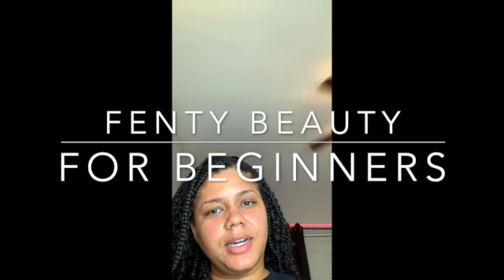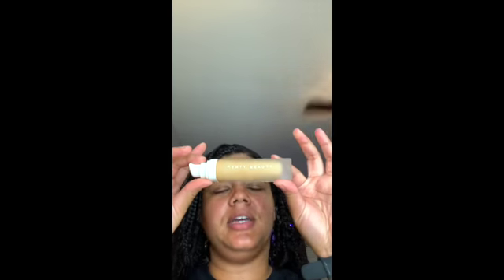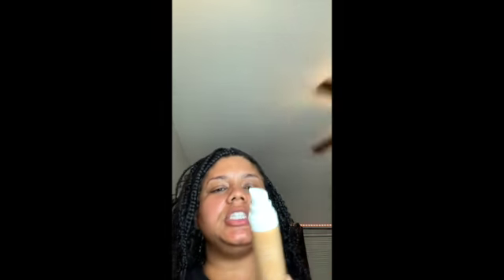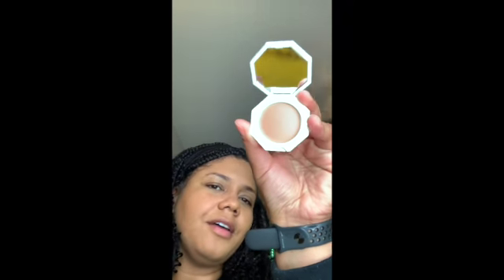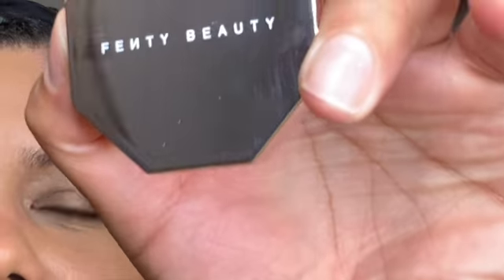JESSICA'S MAKE UP TUTORIAL -FENTY BEAUTY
This video is about JESSICA'S MAKE UP TUTORIAL -FENTY BEAUTY